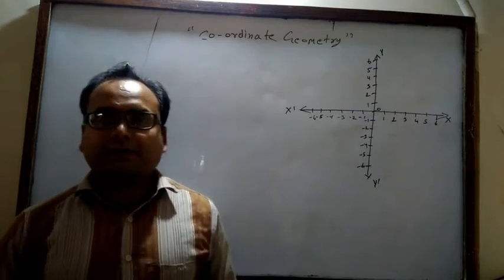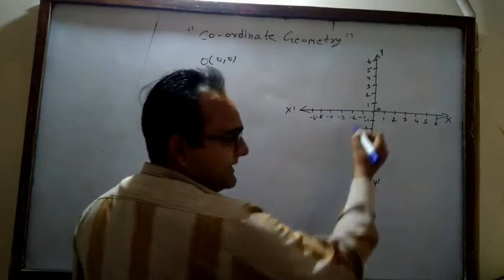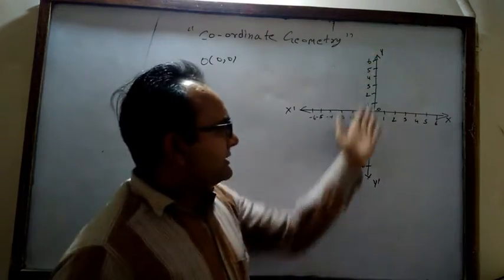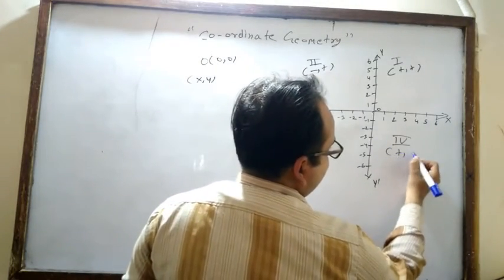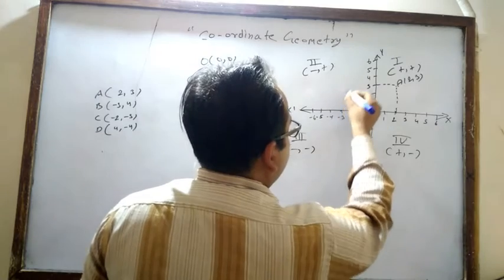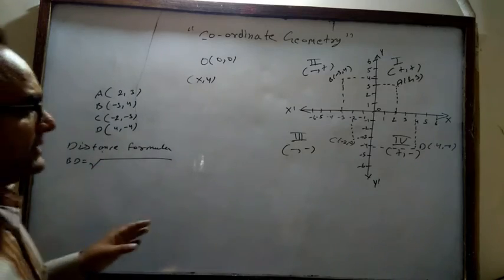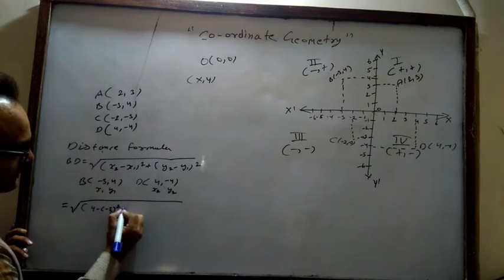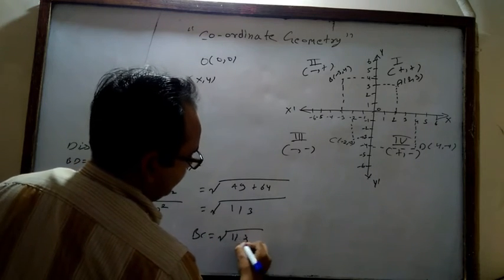Demo Video { Coordinate Geometry }